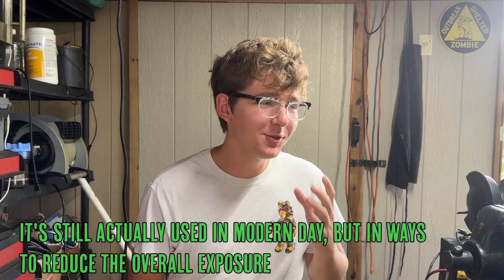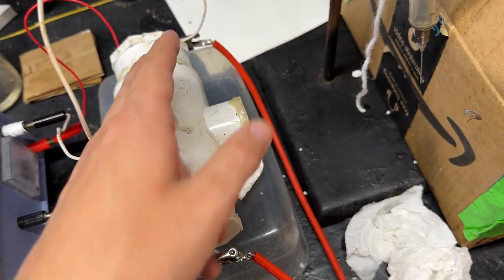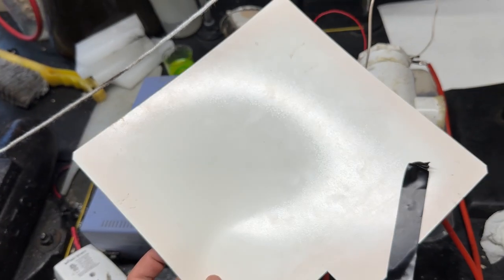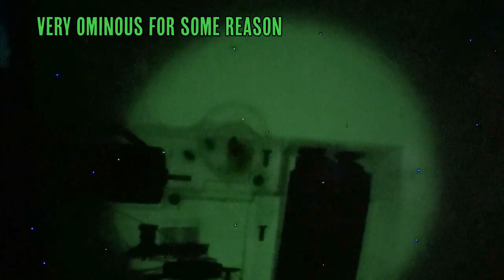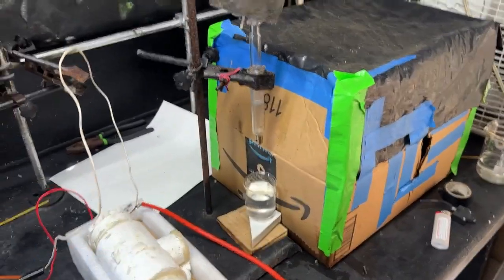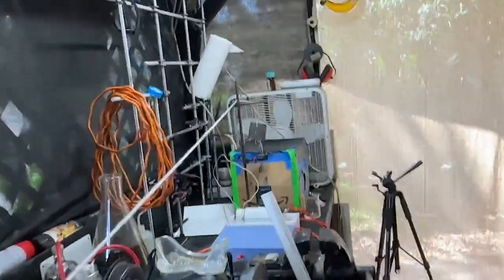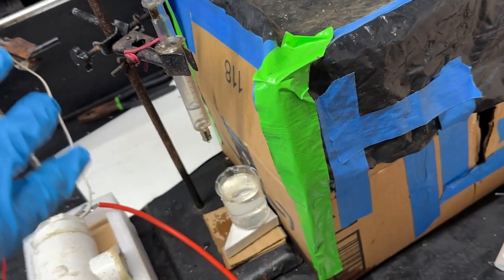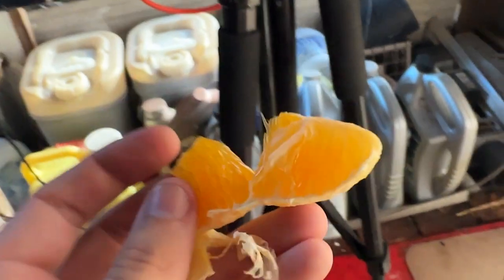Fluoroscopy - Real time X-ray vision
In today's video, I will be doing fluoroscopy which is essentially real-time X-ray vision. ill be using it to observe all kinds of interesting things that you don't normally see in X-ray.

Warning performing the actions seen in this video can be dangerous. X-rays cause cancer and radiation burns!